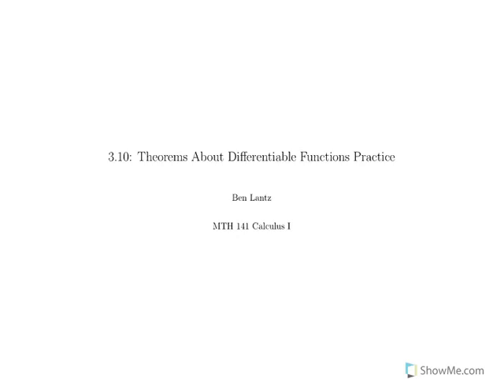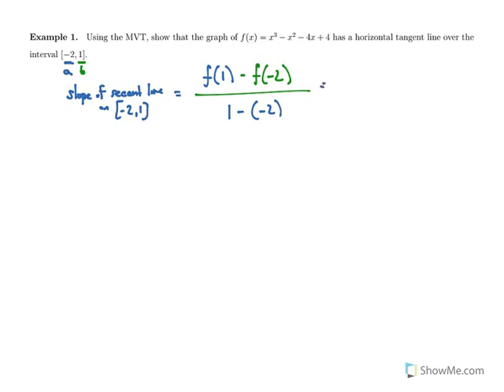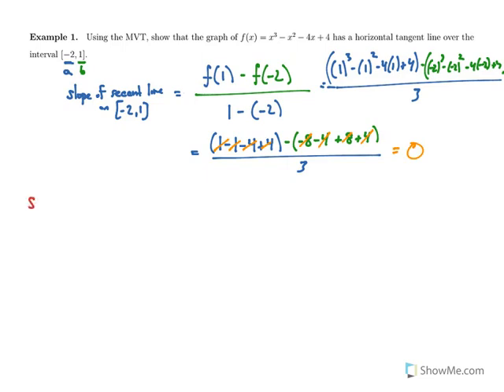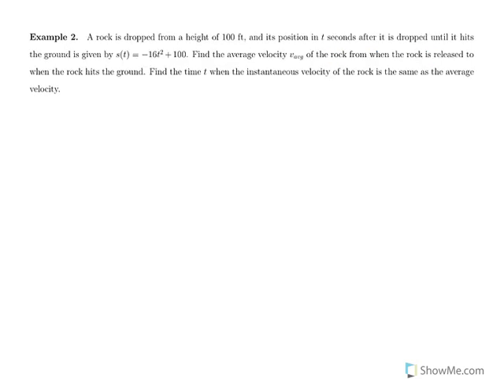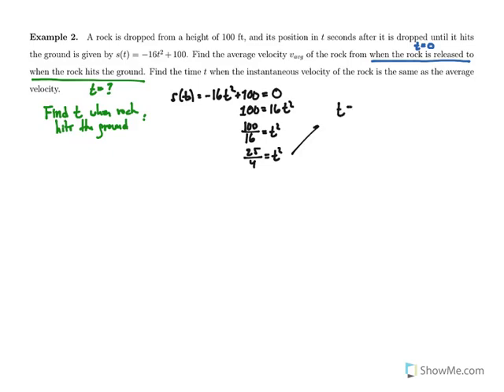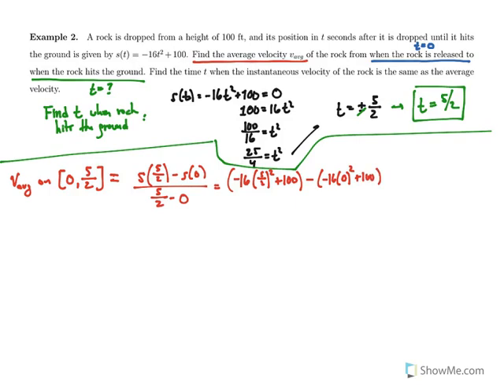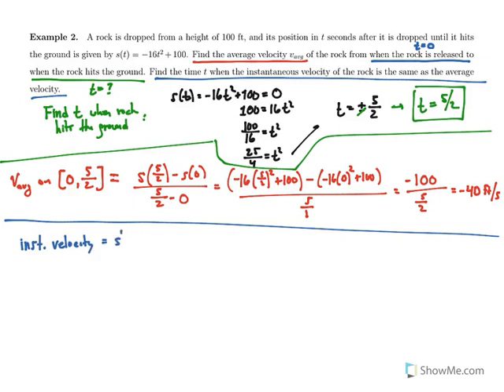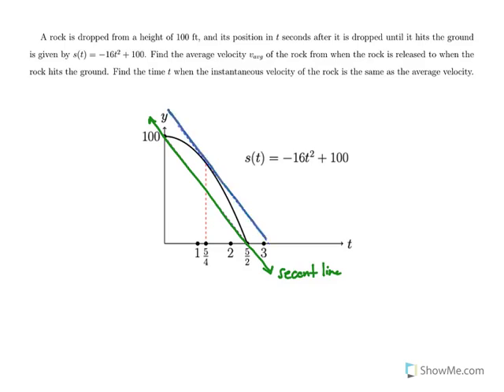MTH141 Section 3.10: Theorems About Differentiable Functions Practice